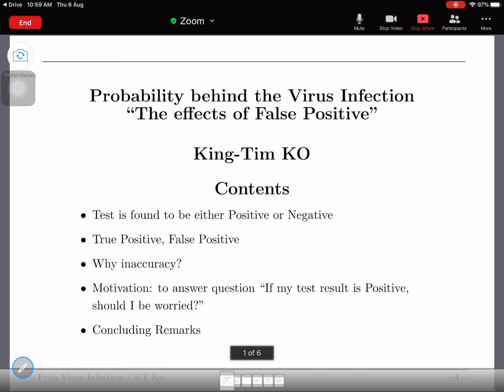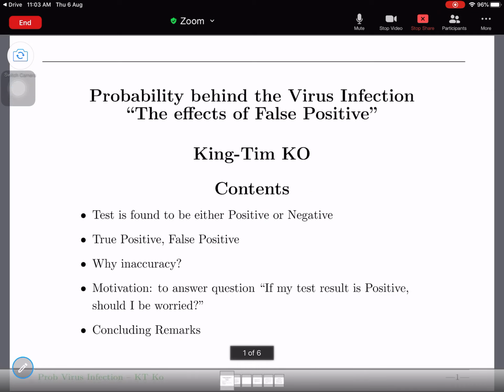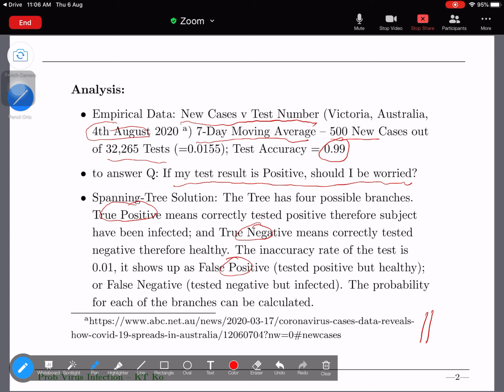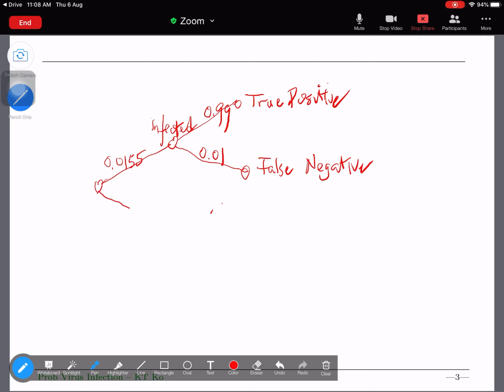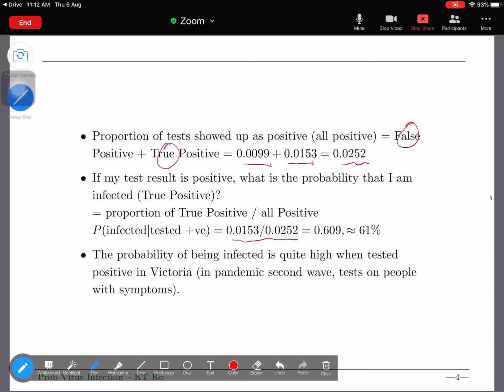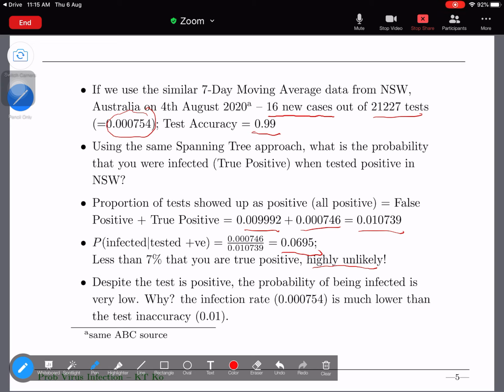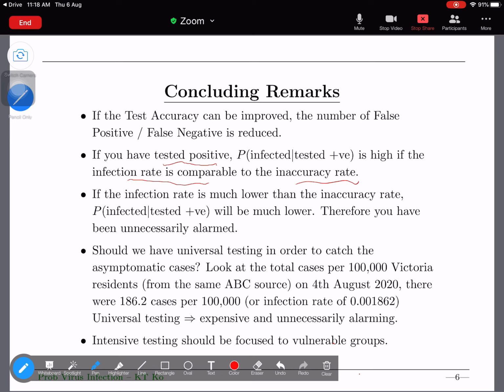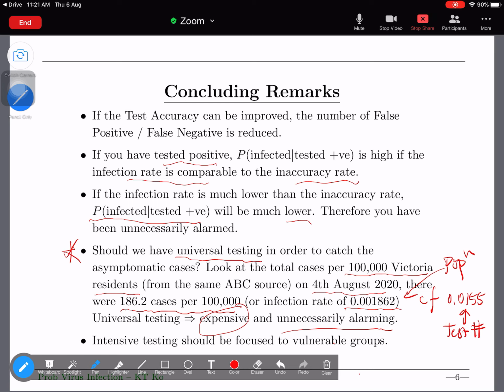E0 - Probability behind Virus Infection "The Effect of False Positive"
In this talk in English, I will explore the effect of False Positive on the accuracy of test in virus infection.  Addressing issues like the proportion of True Positive; and the effectivesness of Universal Testing.